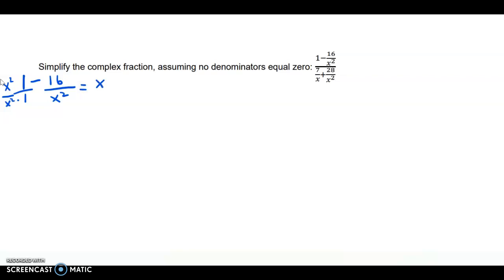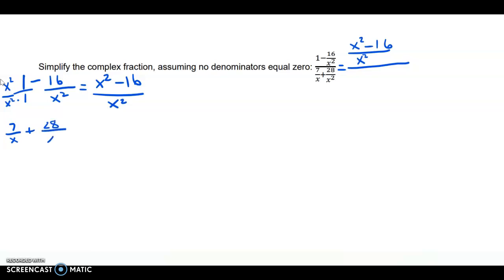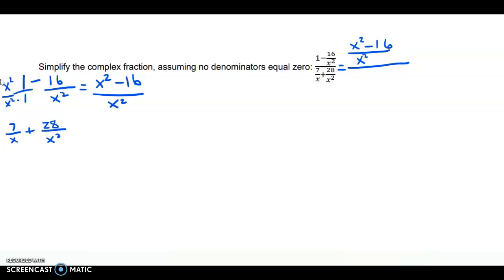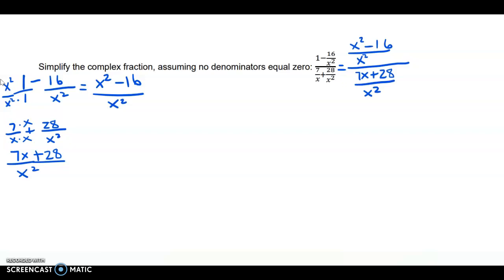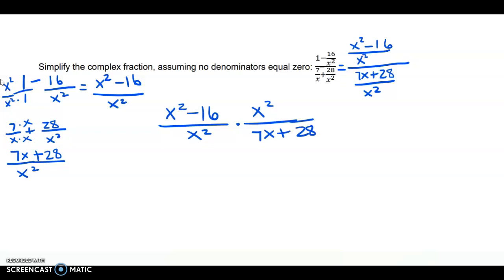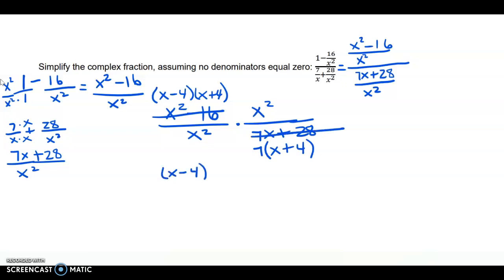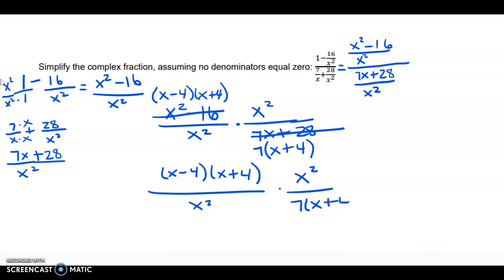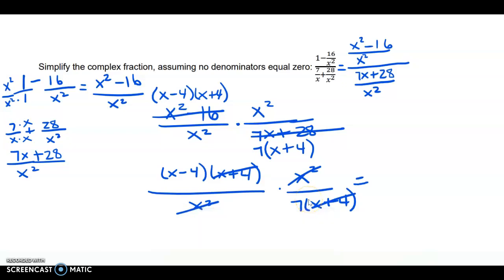Simplify Complex Fraction